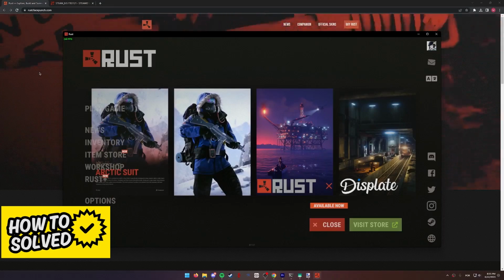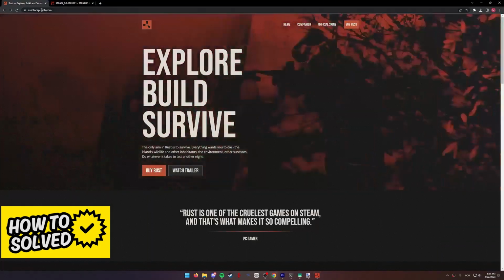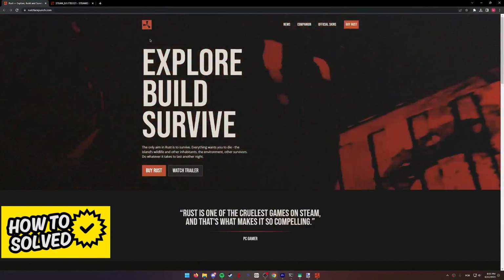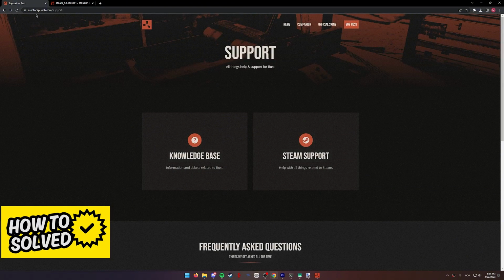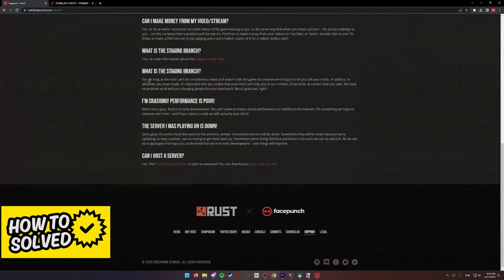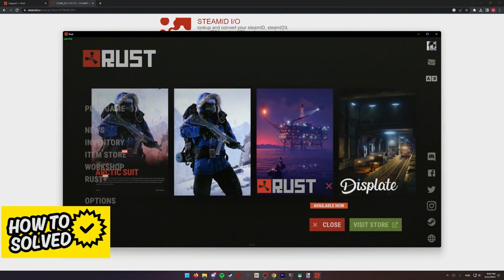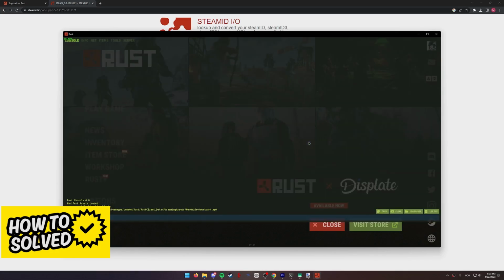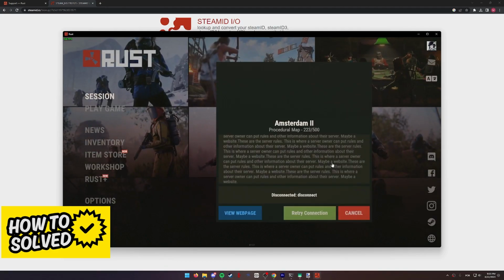[Easy Guide] Explore Rust in Single-Player Mode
In this video I will show you [Easy Guide] Explore Rust in Single-Player Mode